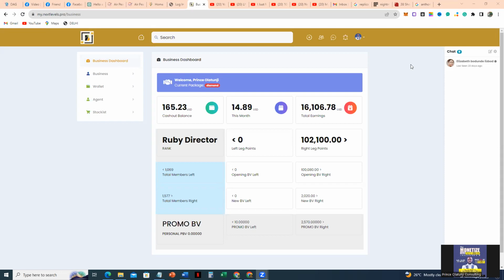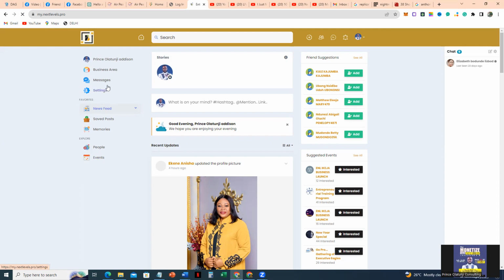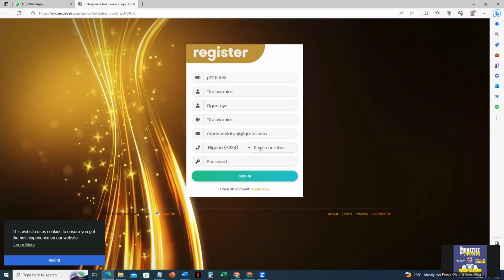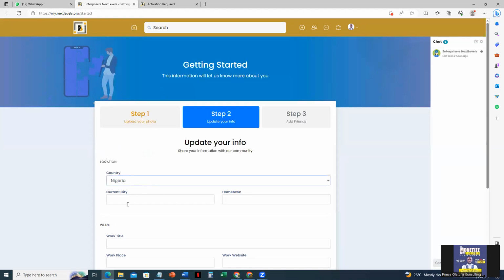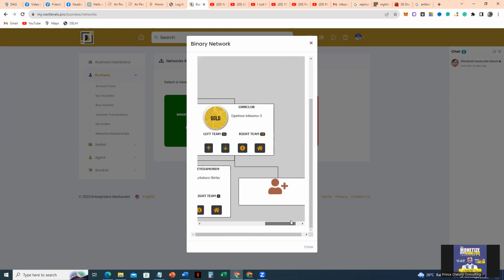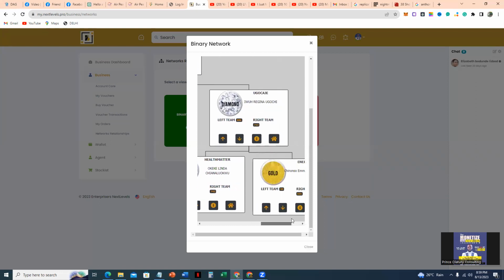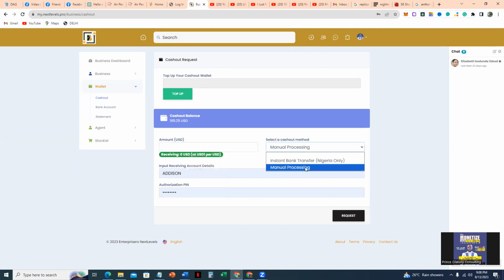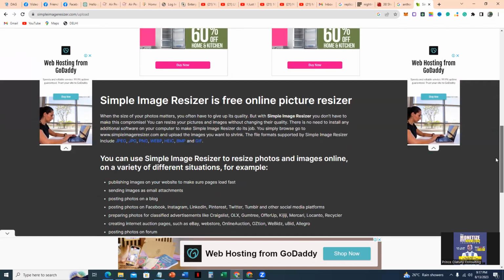Mastering Digital Marketing: ENL Training Day 4 of 8 - Your Path to Online Success!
Join us for a dynamic journey into the world of digital marketing as we kick off Day 4 of our comprehensive 8-day training program!

Get ready to elevate your business with insights, strategies, and techniques that will reshape your online presence. From social media mastery to SEO dominance, we're here to guide you through the exciting landscape of digital marketing.

Don't miss this opportunity to take your enterprise to the next level!